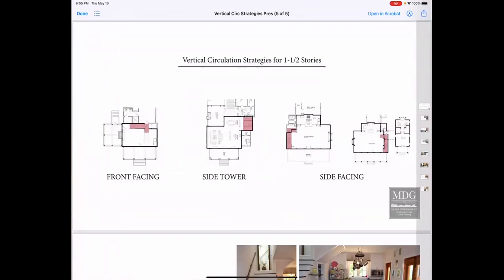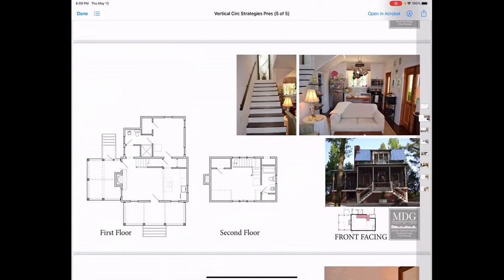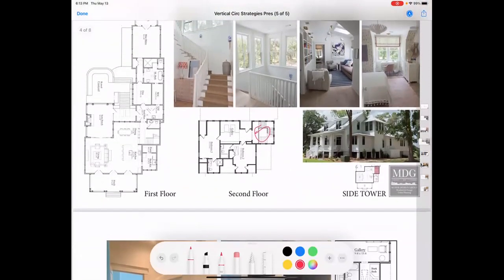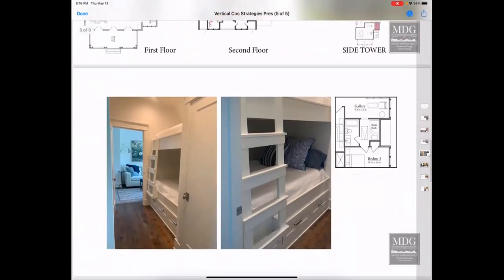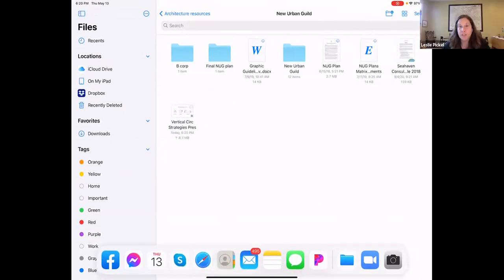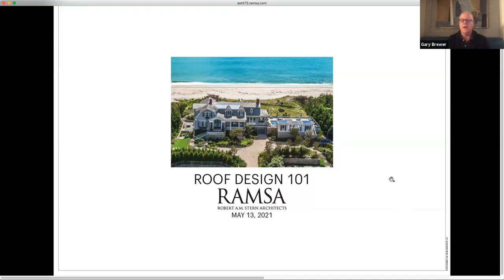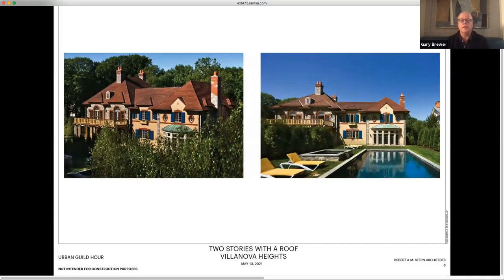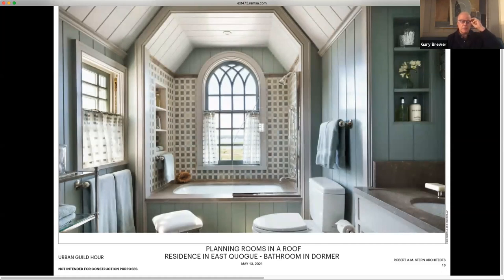The Guild Hour Pop Up with Gary L. Brewer and R. Eric Moser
Gary Brewer and Eric Moser led the Guild Hour Pop Up in May, 2021 describing ways to design a floor plan within a one and half story roof line.